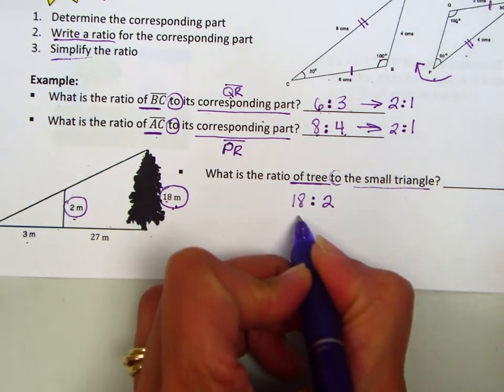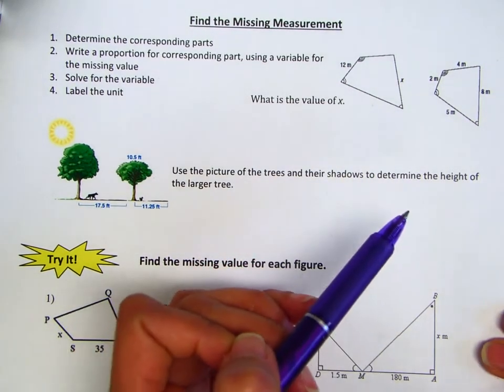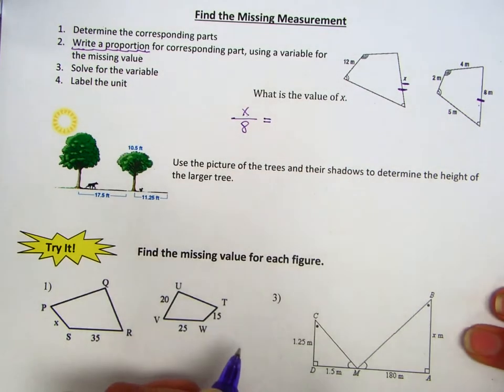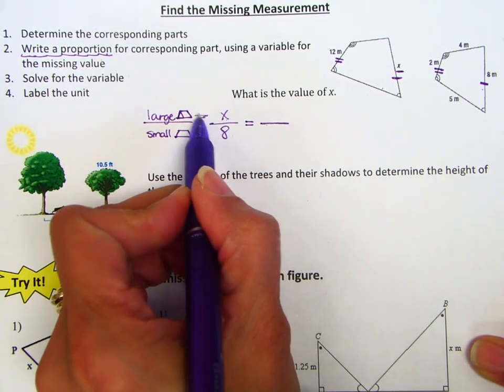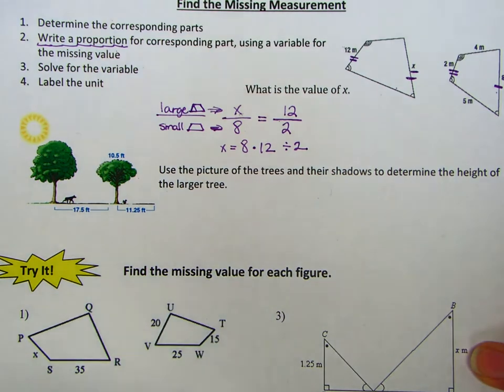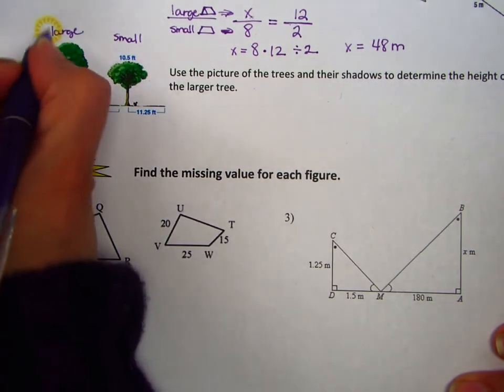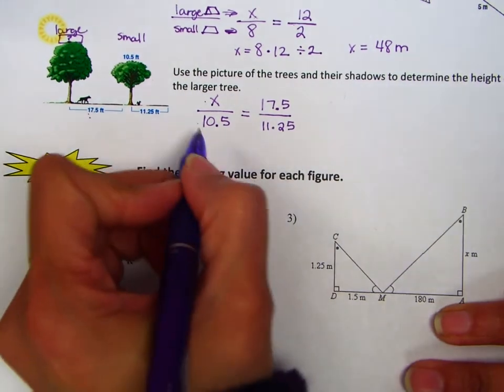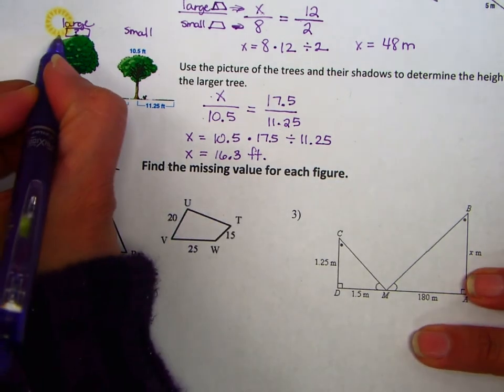Proportional Figures 03